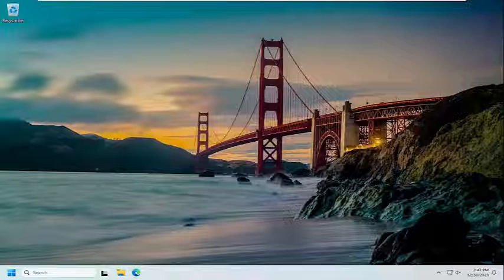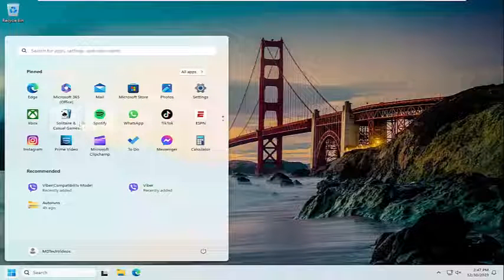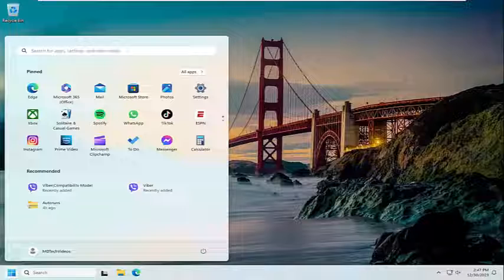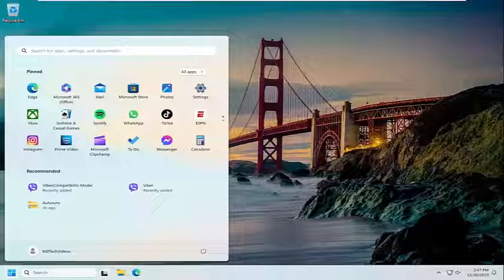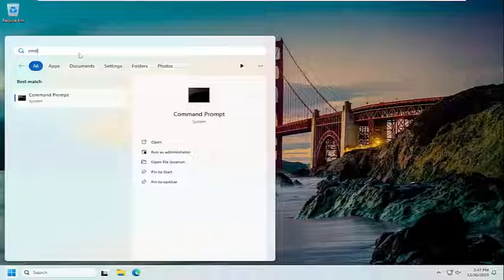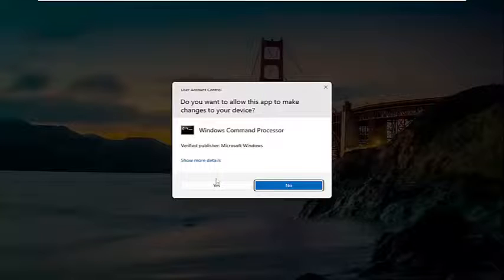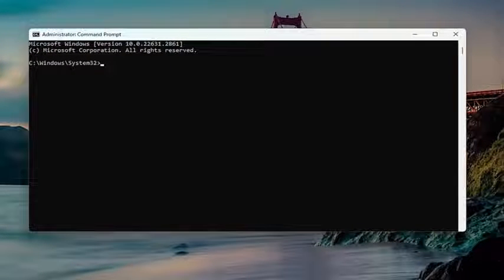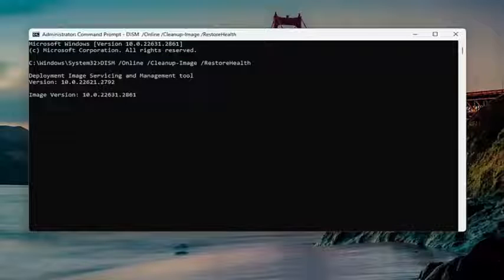Fix: Windows Start Menu Resets to Default Automatically [Guide]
Commands Used:
DISM /Online /Cleanup-Image /RestoreHealth
sfc /scannow

The Start Menu is a central hub for all the apps and features installed on your computer. The best thing is that you can customize its layout and settings as per your liking. However, for many users, the Start Menu resets to its default settings after reboot.

This problem mainly occurs due to corruption in important Windows files. As such, if the Start Menu automatically resets to its default settings after restarting the computer, here are fixes you can try to troubleshoot the problem for good.

If your Start menu resets to default after reboot in Windows 11/10, then this post may help you. It could be irritating if the Start menu resets to default automatically every time you restart or shut down your computer. This post has mentioned some simple steps that may help eliminate this error.